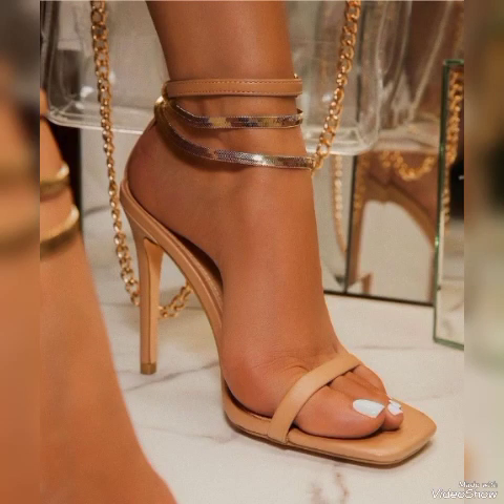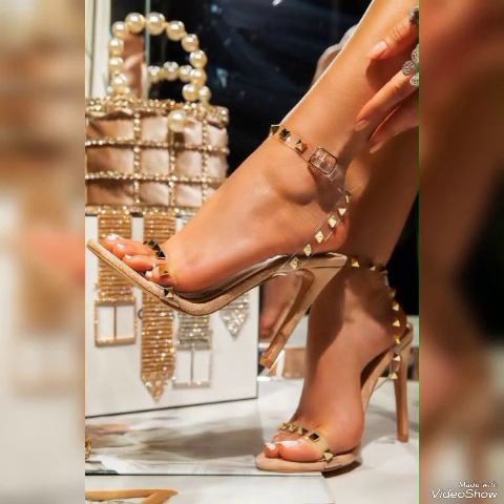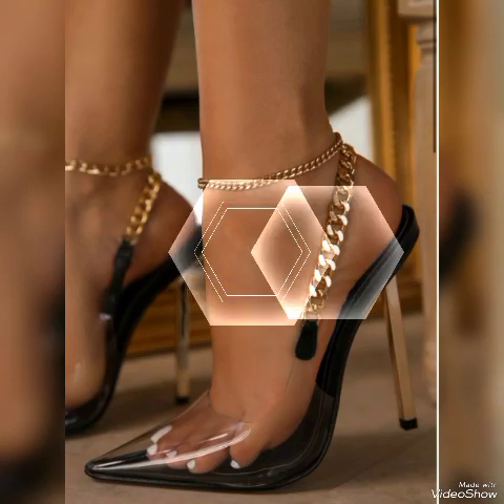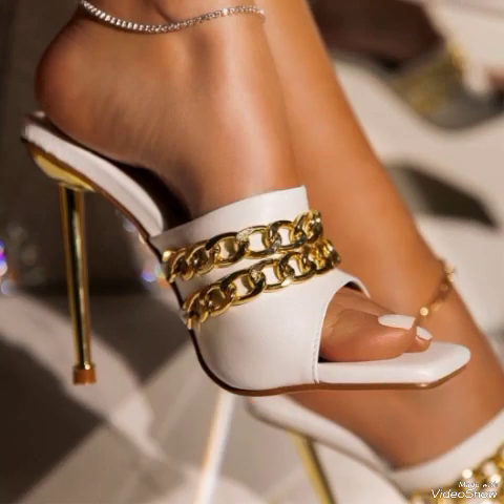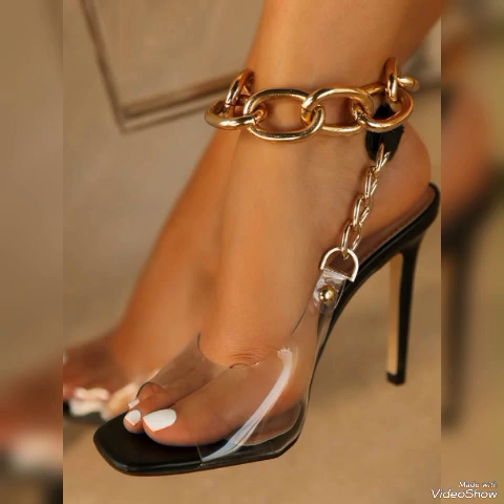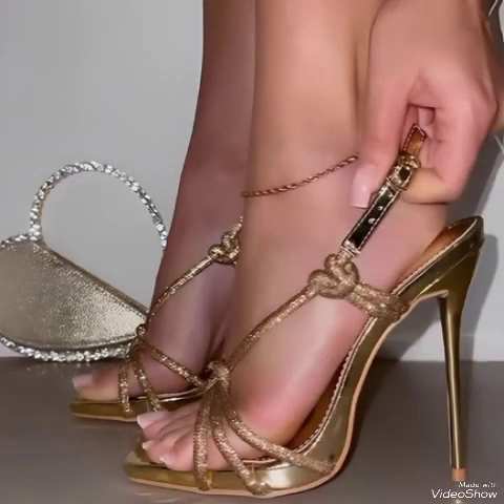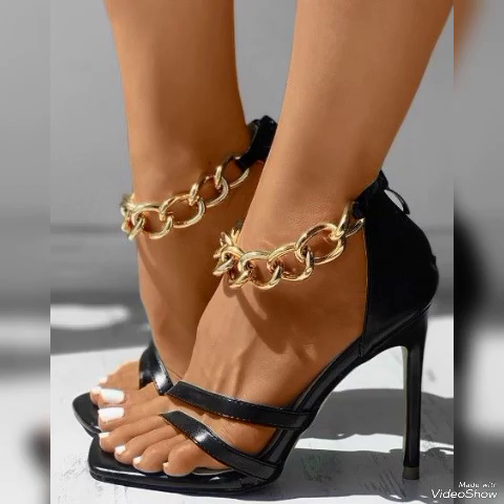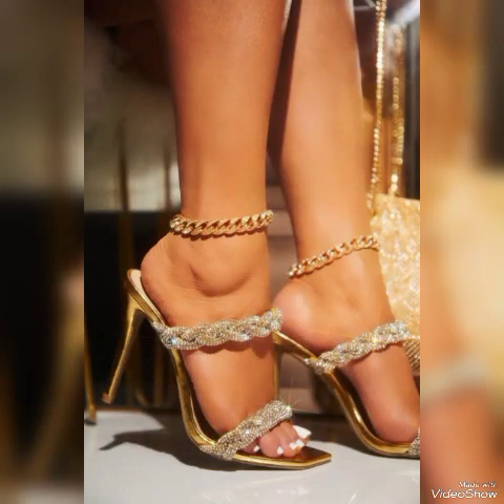Clear Beautiful Collection & Strappy Toe with Golden Chain Stiletto High Heel Sandal